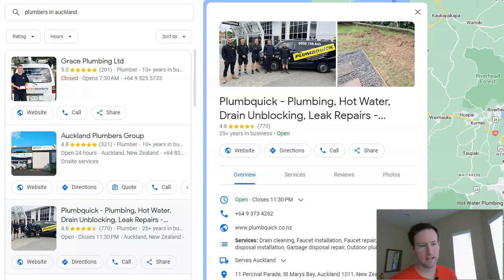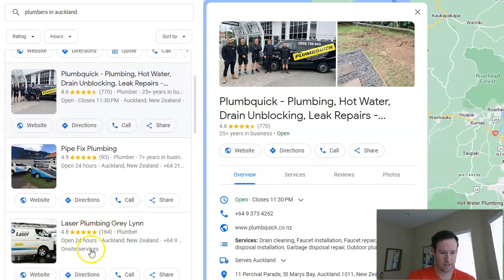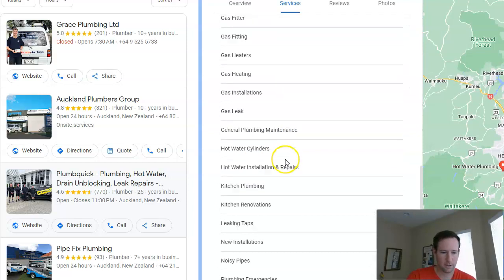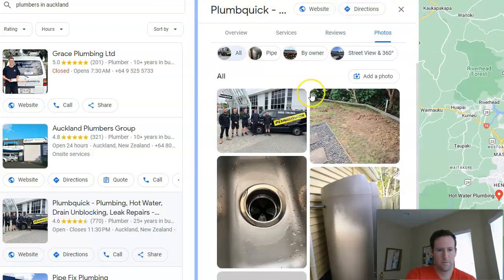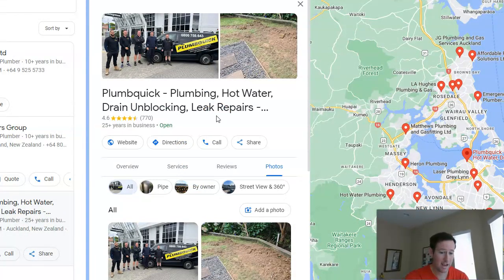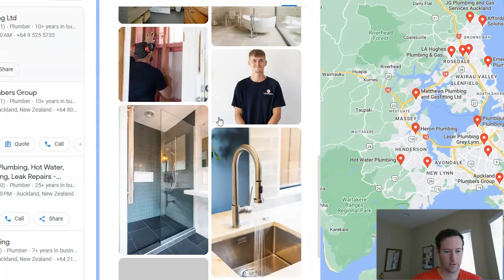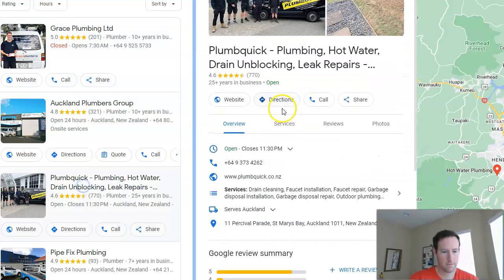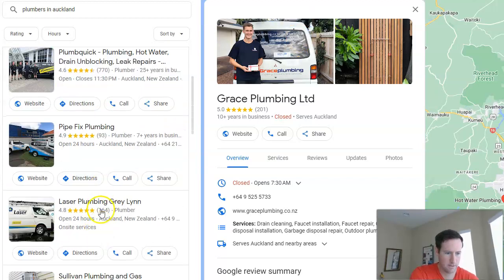Local SEO: How to Optimize Your GMB Profile and Rank HARD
Welcome to the ultimate guide on Google My Business (GMB) optimization!

🔍 Whether you're a seasoned entrepreneur or just getting started, maximizing your online presence through GMB can skyrocket your local search rankings, drive organic traffic, and attract more customers. 📈

In this video, we'll cover:
1️⃣ The essentials of setting up a GMB listing.
2️⃣ Pro tips on getting stellar reviews and how to respond.
3️⃣ The secrets of leveraging GMB posts and promotions.
4️⃣ And much more!

Discover how businesses just like yours have utilized GMB optimization strategies to stand out in local searches and get ahead of the competition.

Don't leave potential customers searching in the dark! 💡 Unlock the power of Google My Business and take your business to the next level. 🚀